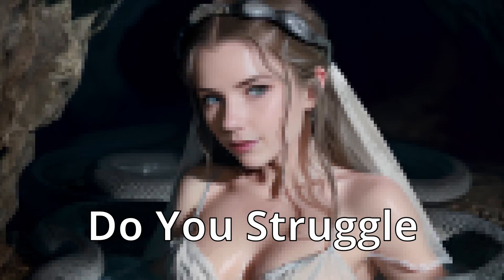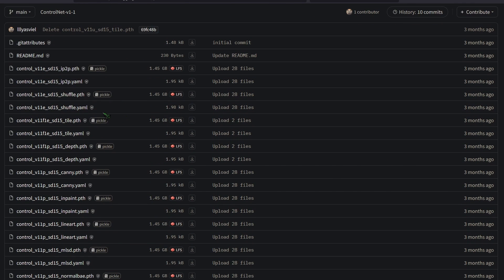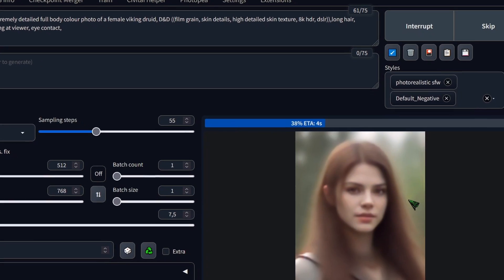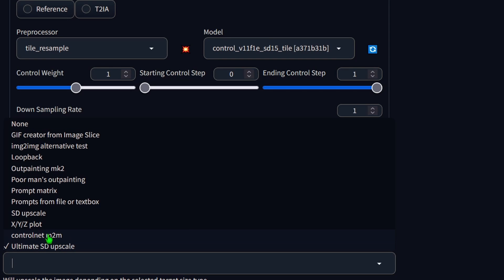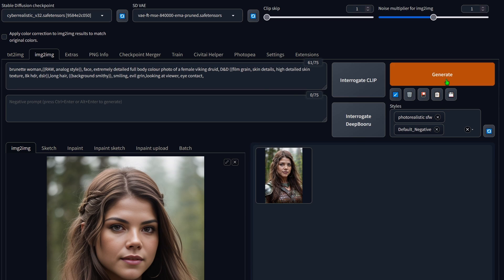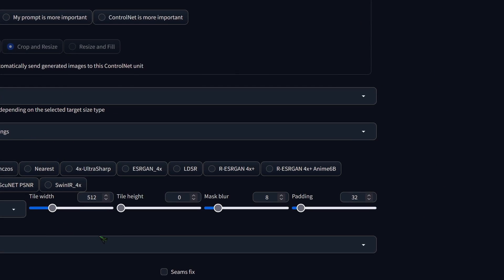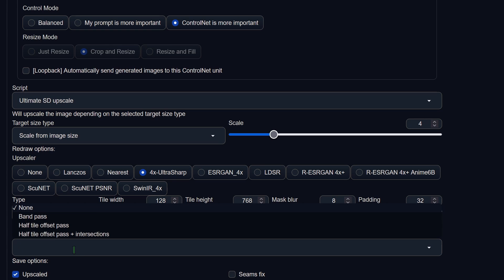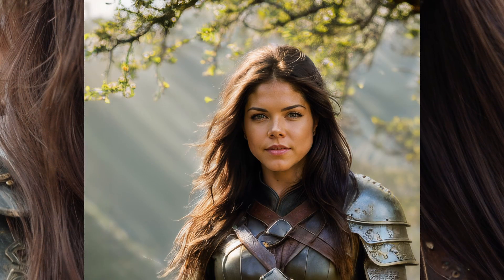The AI Art Technique That Will Change Everything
Discover the secret to elevating your AI Art to a stunning high-resolution masterpiece in this comprehensive tutorial. We'll journey together through the steps of using the ControlNet plugin in Automatic 1111, making your artwork come alive like never before.

Resources:
ControlNet Models:
Additional Upscalers:
4x_NMKD-Siax_200k:

Chapters
00:00 Intro
00:16 Setup
01:05 Upscaling
02:40 Fixing Errors